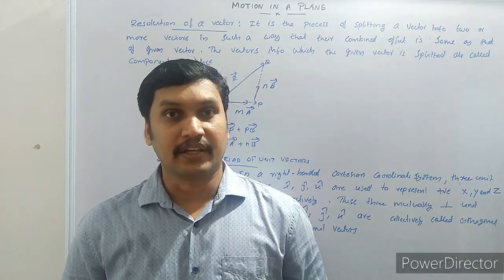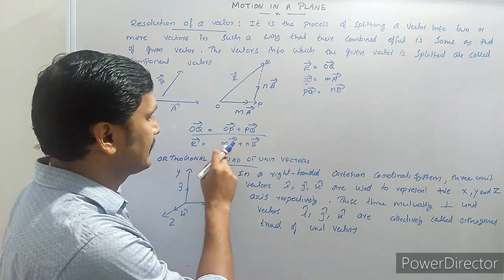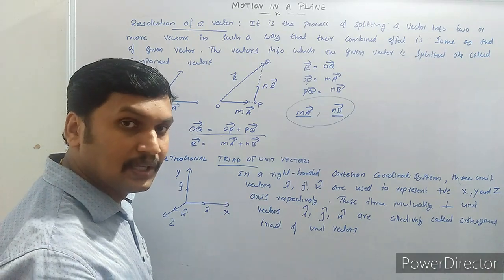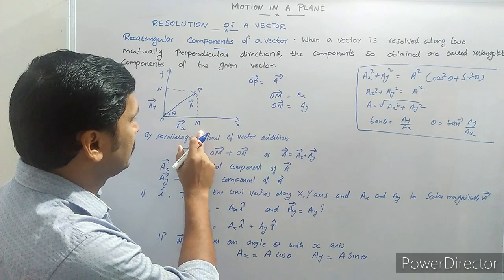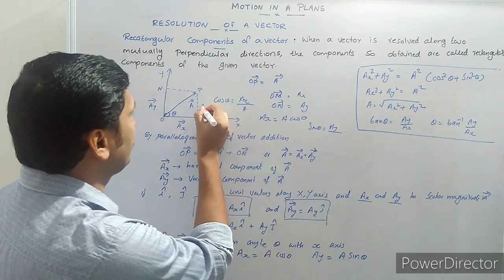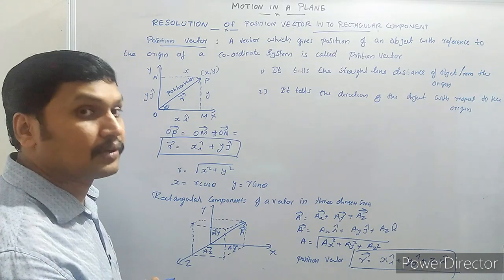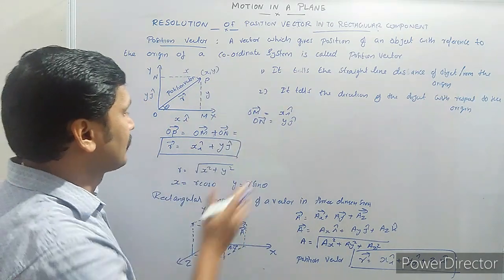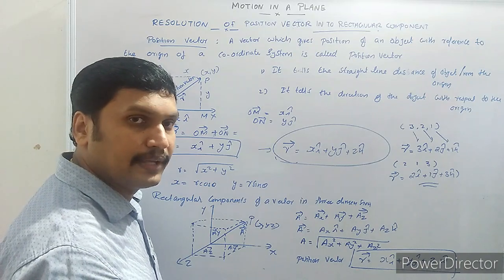Class XI Physics Resolution of a vector